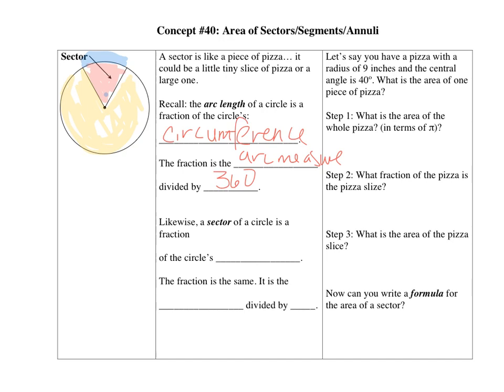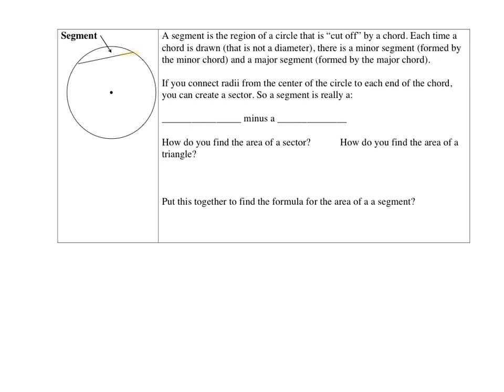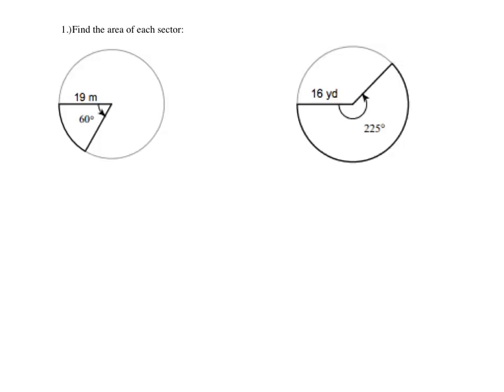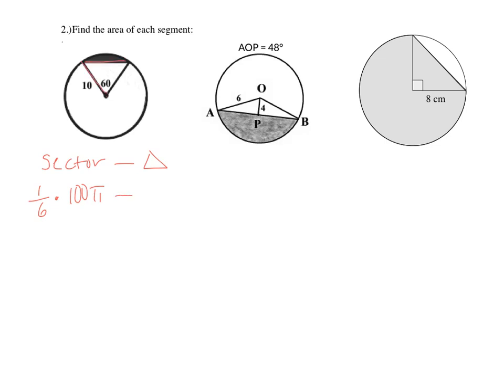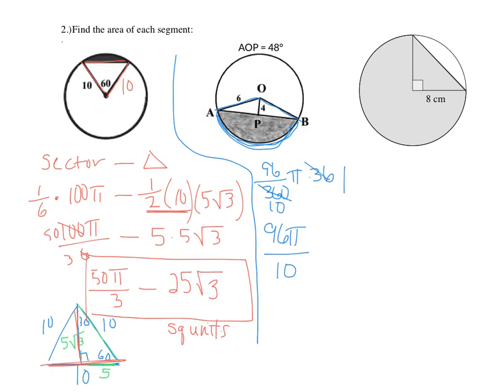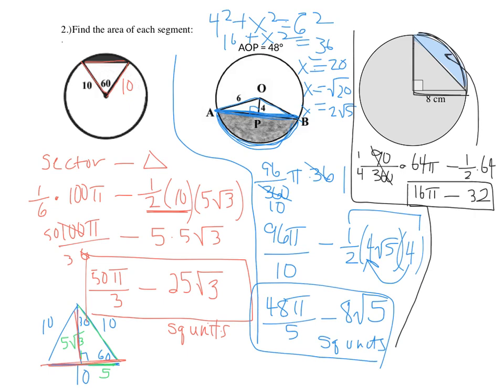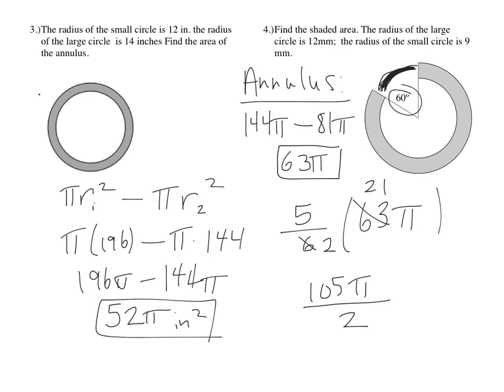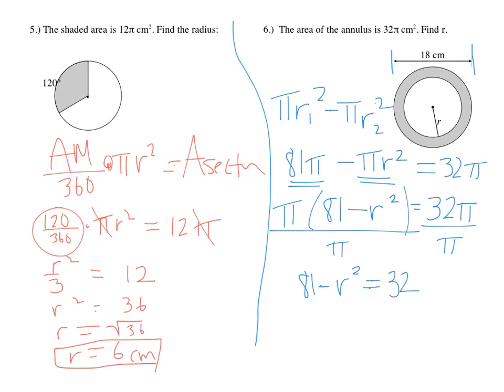Area of Sectors Segments and Annuli